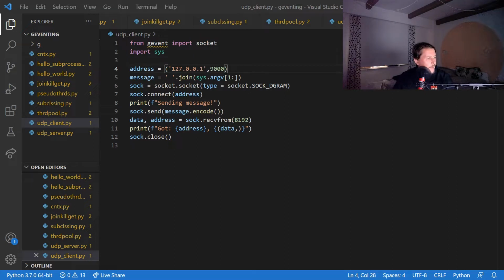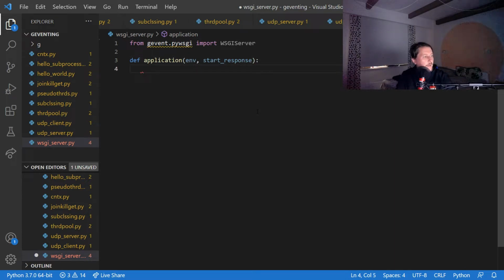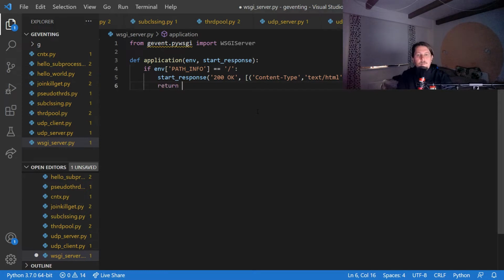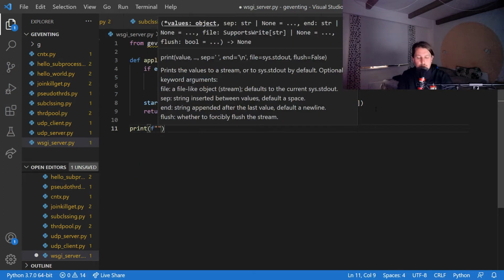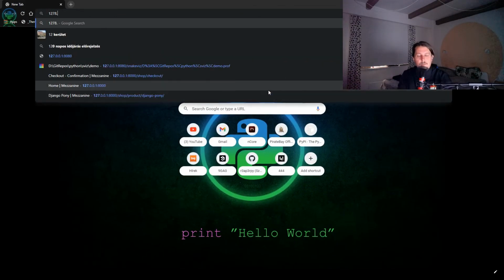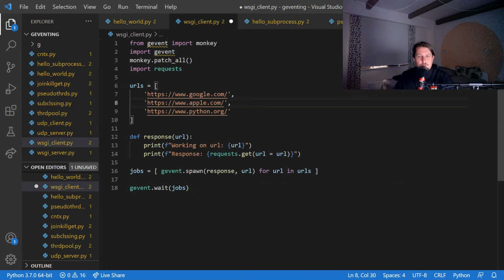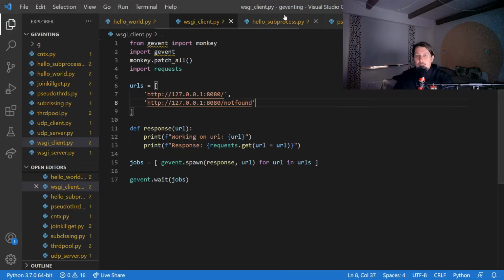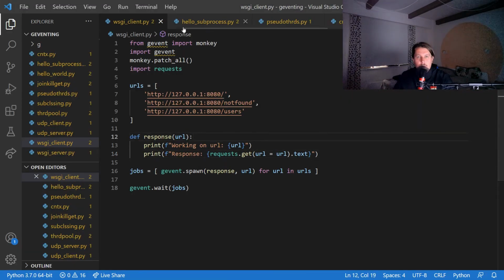Python - gevent - WSGI client, server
In this video we are going to take a look at how you can create a simple wsgi client and server with the help of python and it's gevent module.